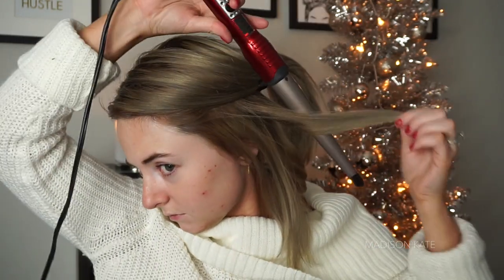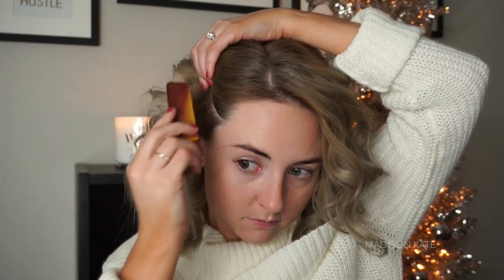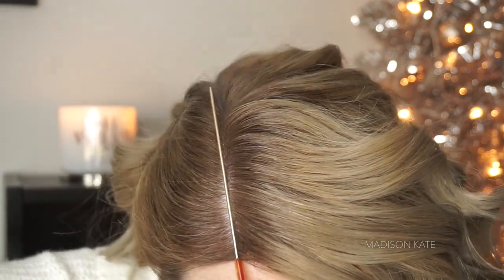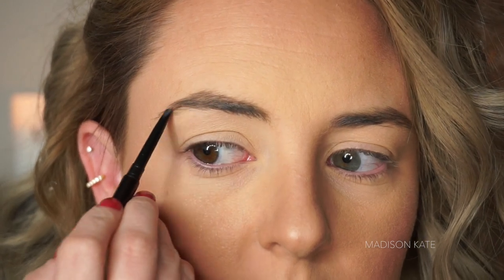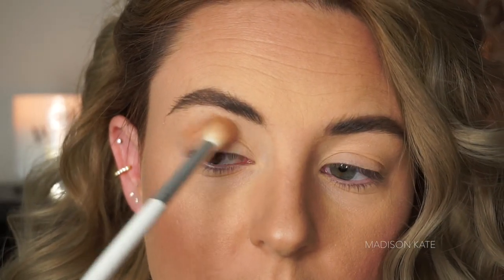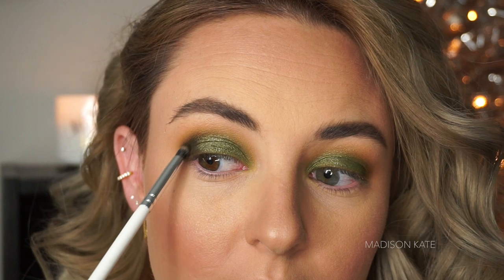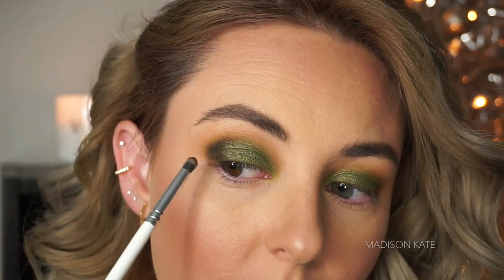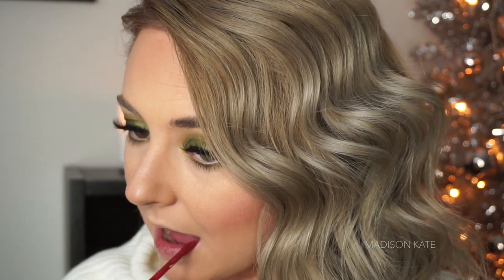CHRISTMAS GLAM TUTORIAL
I love the holiday season and I’m so excited to share this Glam Christmas look with you! This glamorous makeup look is bright, fun, and festive! Thank you for checking out my video. More information below. XOXO Madison

♡ T O O L S  &  P R O D U C T S
00:26 HAIR
Heat Protectant
Conair Intinitipro Taper Curling Wand
Finishing Spray

7:56 COMPLEXION
Skin Lab Instant Radiance Booster
Wet N Wild Photo Focus Eyeshadow Primer
Moprhe x Jaclyn Hill Brush JH03
KVD Foundation Light 021
Milani Conceal + Perfect Longer Concealer - 120 Light Vanilla
Beauty BlenderFlower Beauty Powder Up Loose Powder - L01
Morphe X Jaclyn Hill Brush JH07

10:32 FACE
Beauty Junkies Brush Duo Fiber Blush
Bare Minerals Gen Nude Blush - You Had Me at Merlot
Morphe x Jaclyn Hill Brush JH06
Laura Mercier Matte Radiance Baked Powder Highlight - 01
Jaclyn Cosmetics Highlight Brush J02

12:28 EYE BROWS
Hourglass Arch Brow Micro Sculpting Pencil - Dark Brunette
Rimmel Wonder’Full Brow Mascara - Light

24:34 EYES
Morphe Eyeshadow Palette - 39A Dare To Create
Morphe Eyeshadow Artistry Palette - 35M Boss Mood
Morphe x Jaclyn Hill Brush JH31
Morphe x Jaclyn Hill Brush JH34
Morphe x Jaclyn Hill Brush JH36
Morphe x Jaclyn Hill Brush JH40
Luxie Tapered Blending Brush 205
Morphe x Jaclyn Hill Brush JH39
Morphe (tiny packing brush)
Sephora Angled Shadow Brush
Morphe x Jaclyn Hill Brush JH42
NYX Wonder Pencil - Light
CoverGirl Liquid Liner - Black

21:25 EYE LASHES
Shiseido Eyelash Curler
Cargo Boundless Lashes Mascara
Ardell Duo Brush-On Adhesive
Dollar Tree Ionic 3D Natural Lite Doll Faux Mink Eyelashes

22:46 LIPS
Wet n Wild Mega Last Liquid Catsuit - Behind the Bleachers
KVD Everlasting Liquid Lipstick - Outlaw